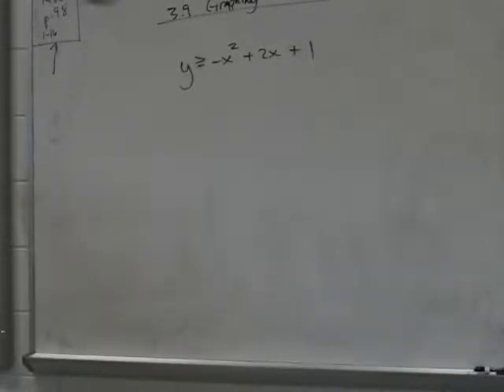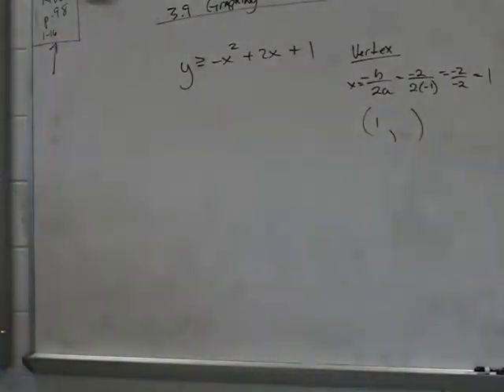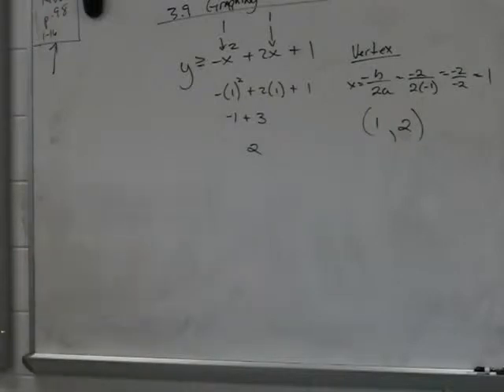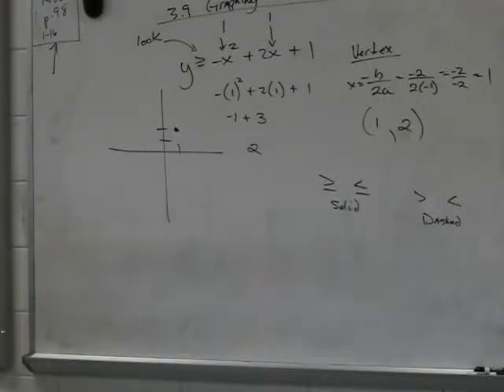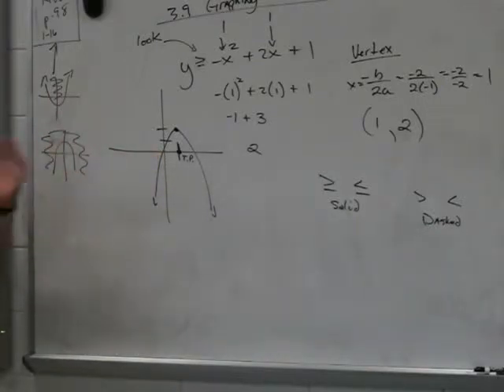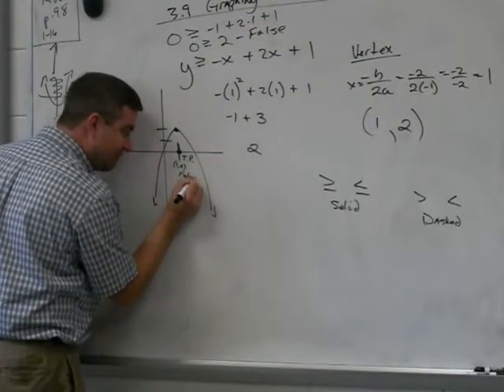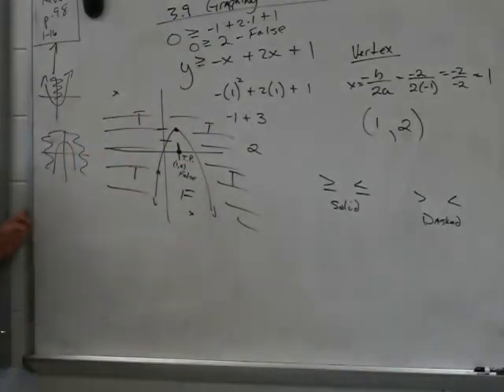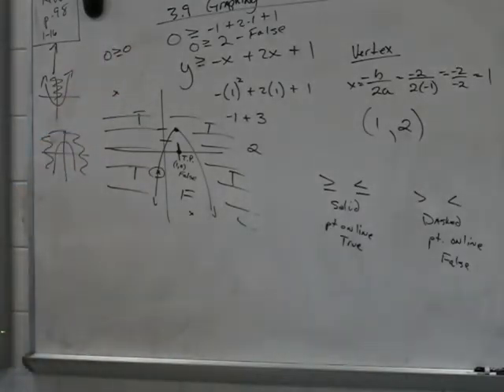Quadratic Properties Graphing Quadratic Inequalities